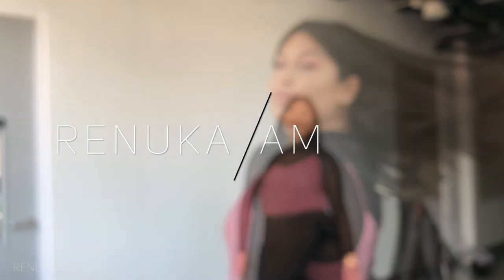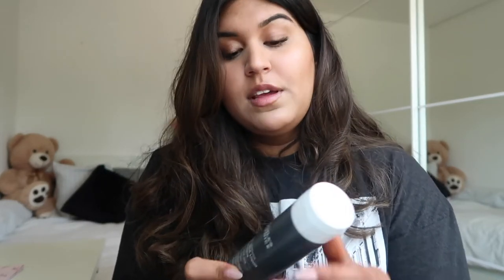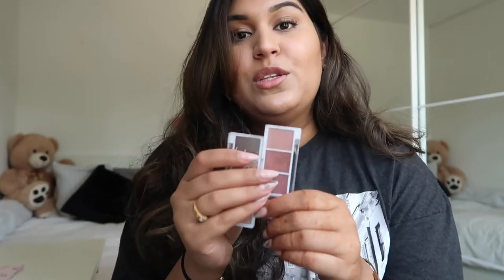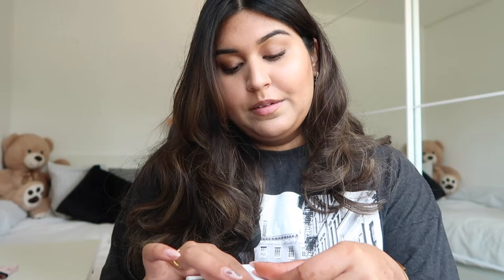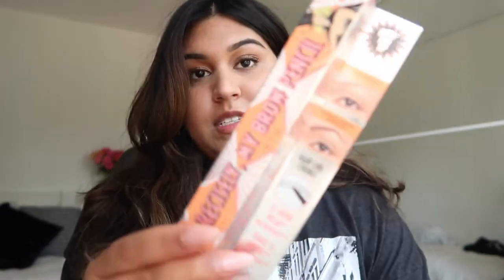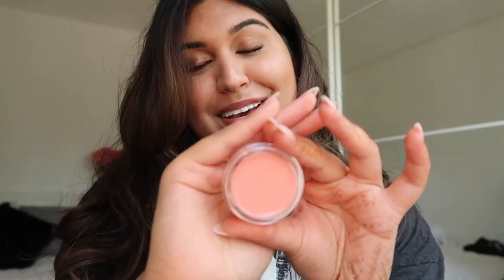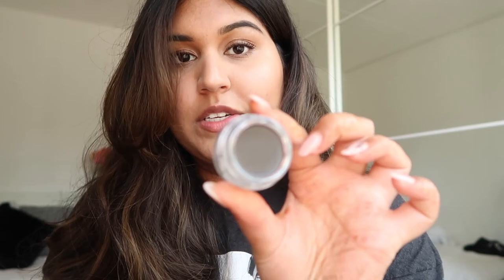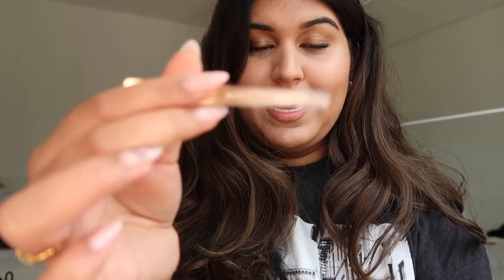💄Medium Tan skin Makeup haul 👸🏻👸🏾👸🏿| Renuka Rajaram ♥